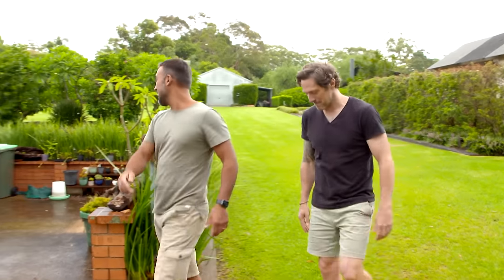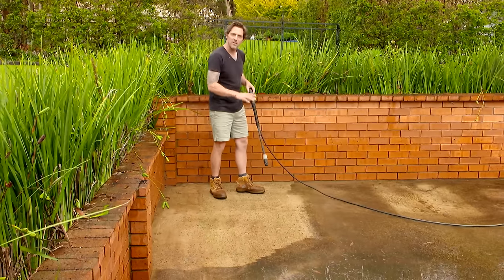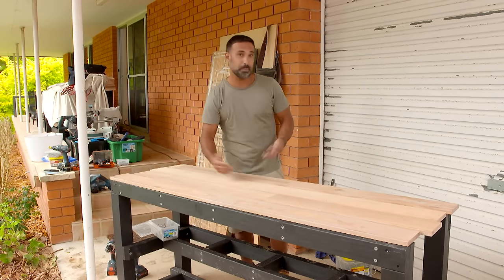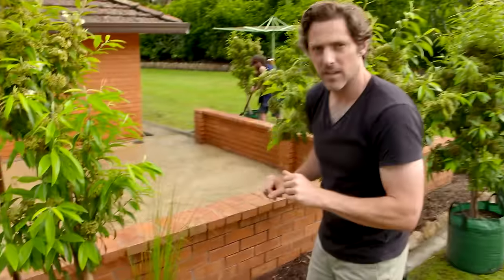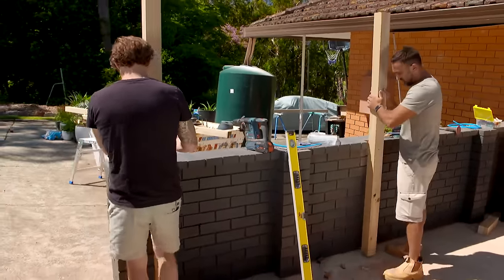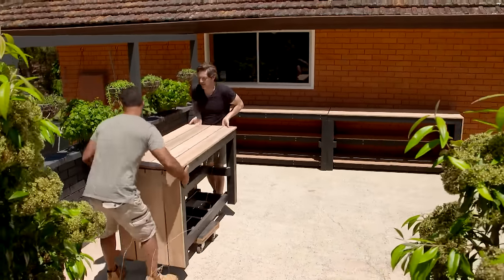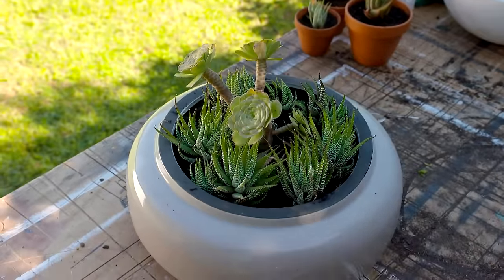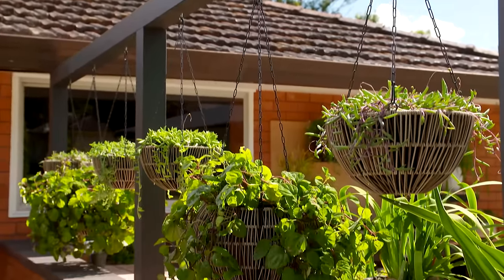Drab and Dreary Courtyard Makeover | GARDEN | Great Home Ideas